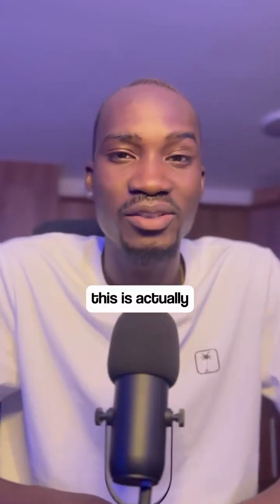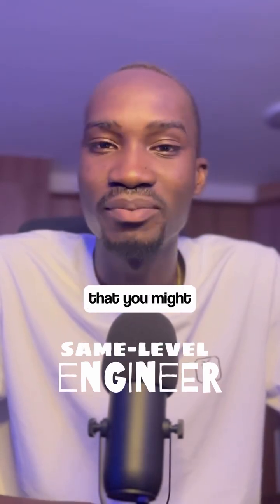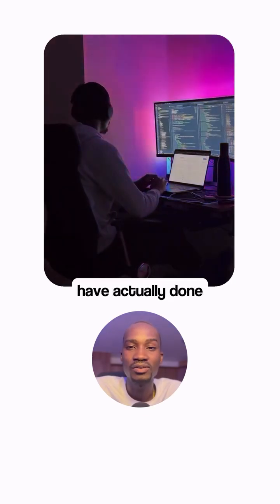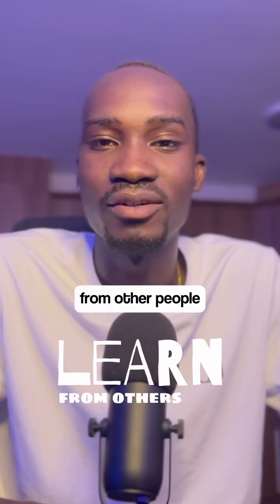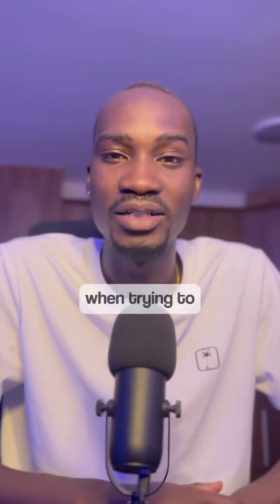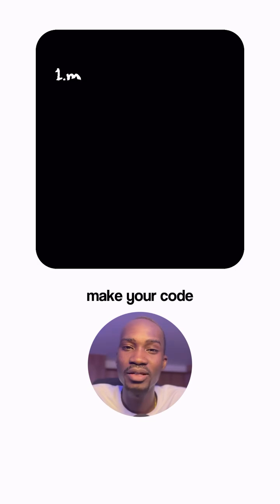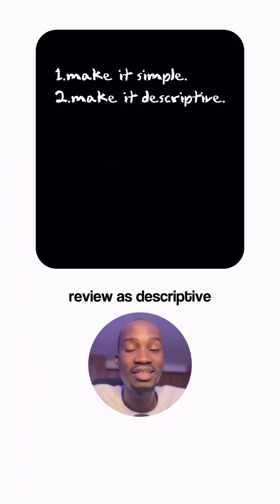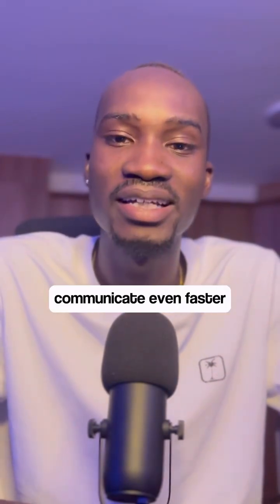Code reviews shouldn’t be war between engineers